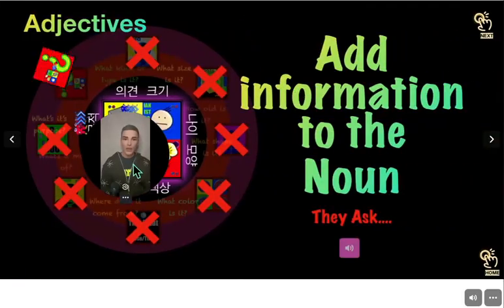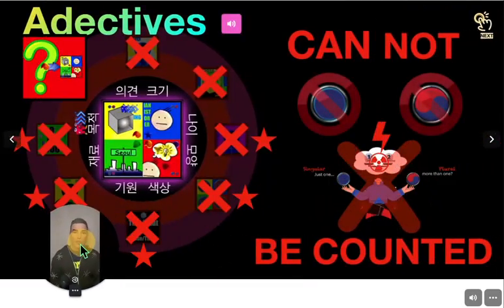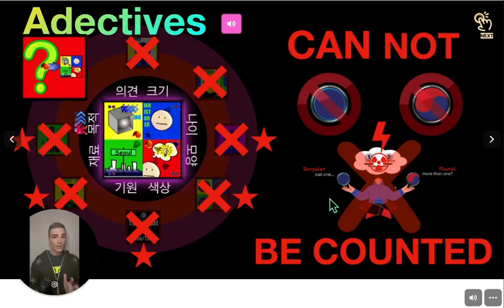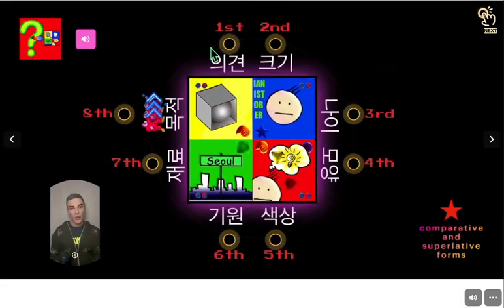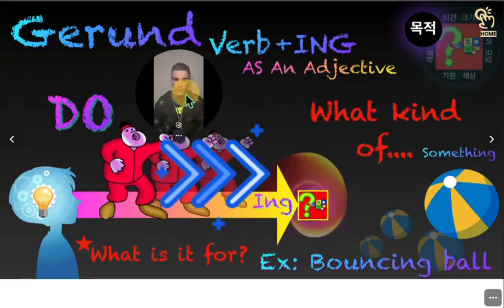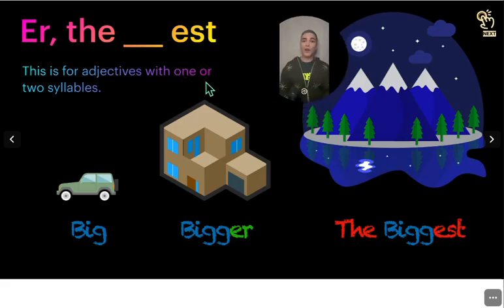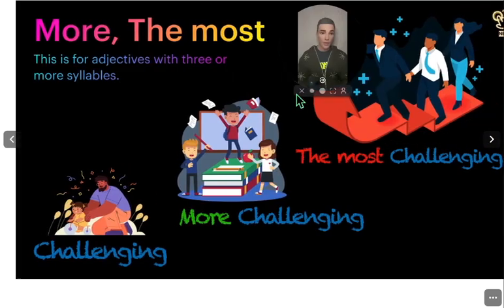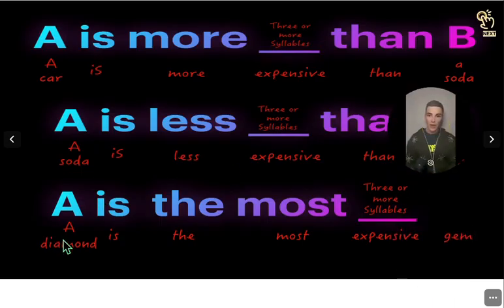Adjective Order in English Grammar 📚